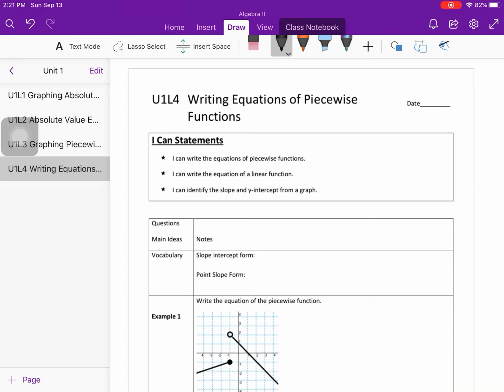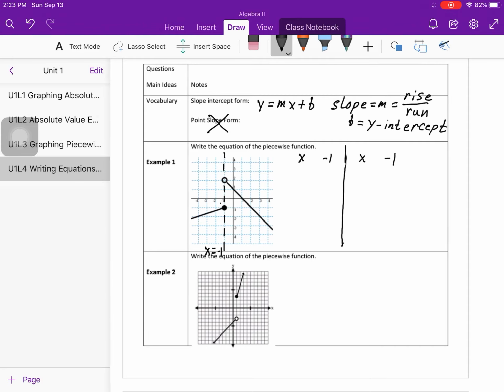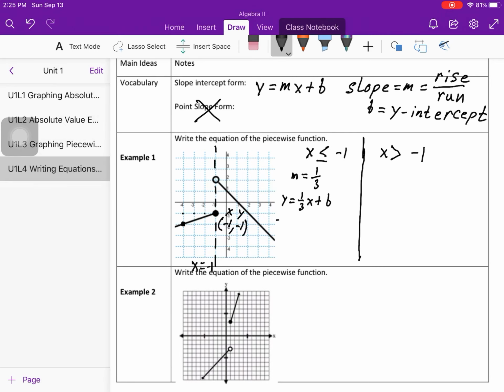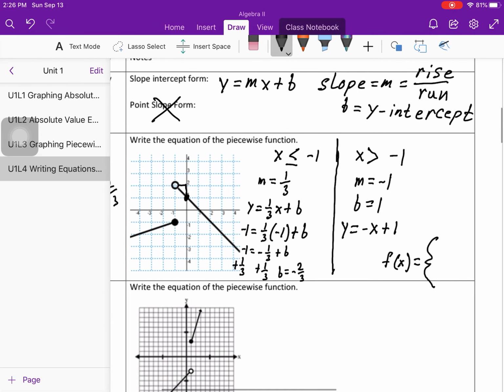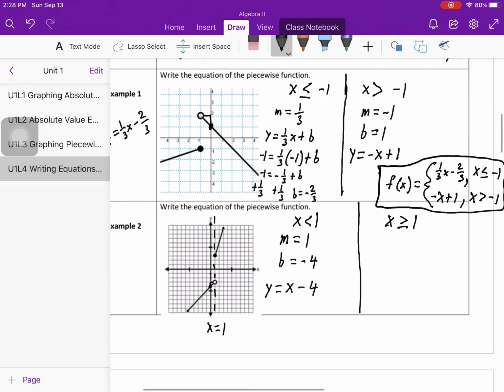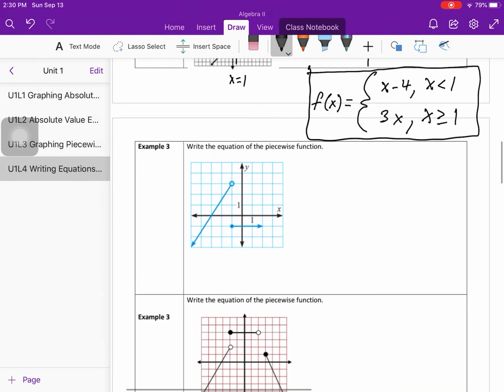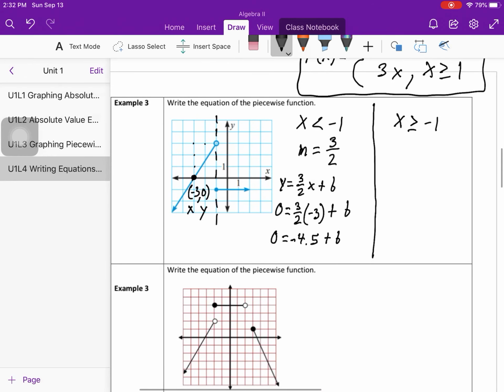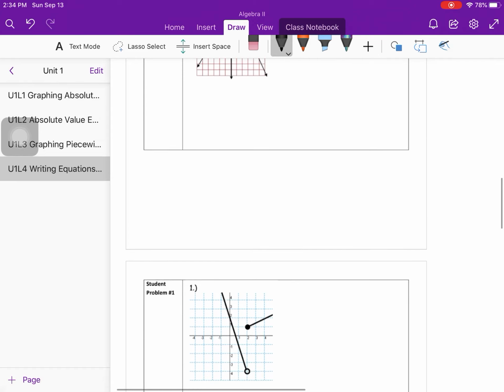Unit 1 Lesson 4: Writing Piecewise Equations